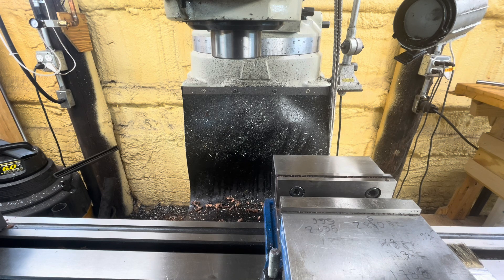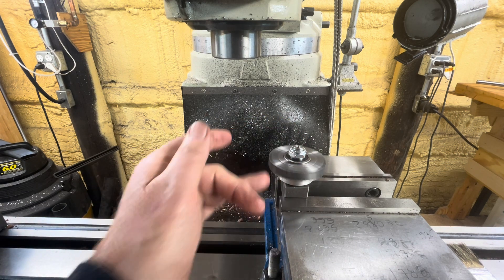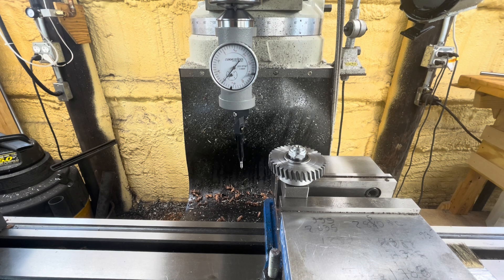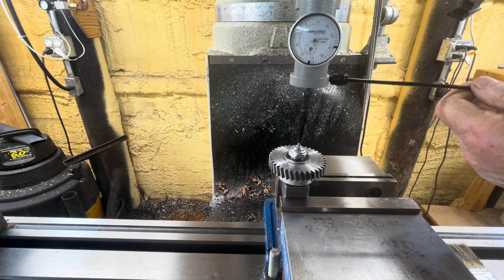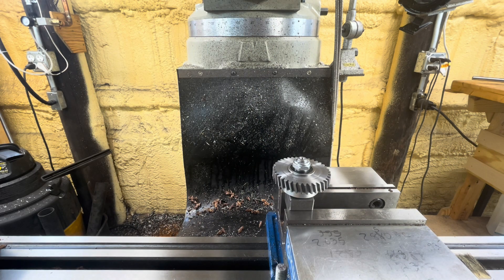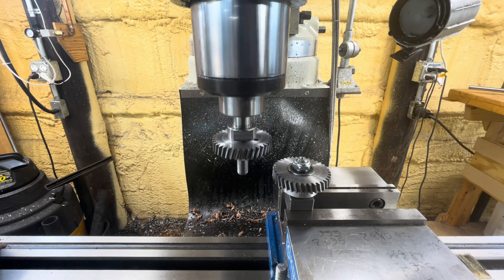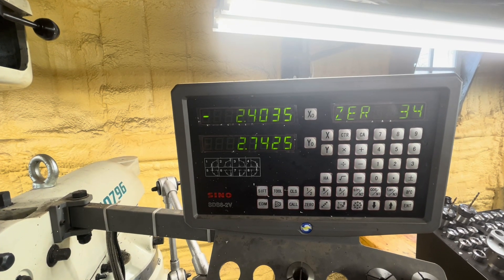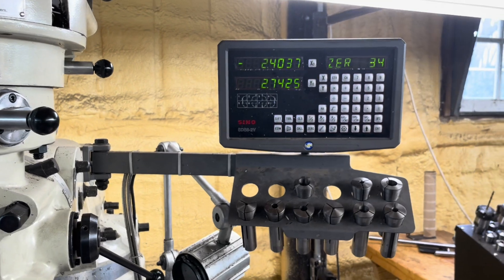Finding a Good Center Distance for Gears w/ a Vertical Mill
If I had to give it a name, it would be “Power-Spanning”.  Takes some of the guesswork out of mounting gears on fixed centers.  I suppose the underlying theory would be that noise is a proxy for impacts or meshing errors that might crop up in actual operation.  Sounds reasonable, and I can’t afford a digital inspection tool, so there you go.